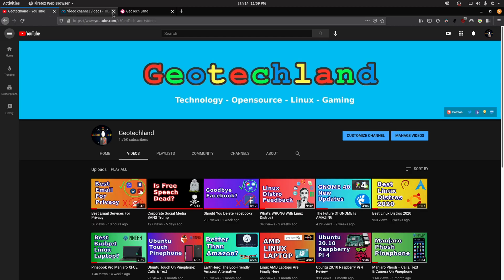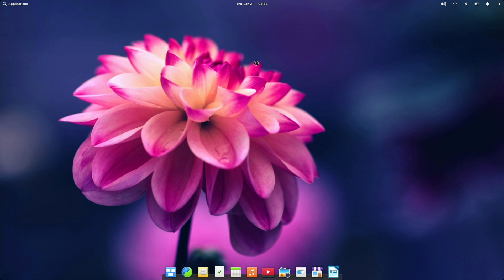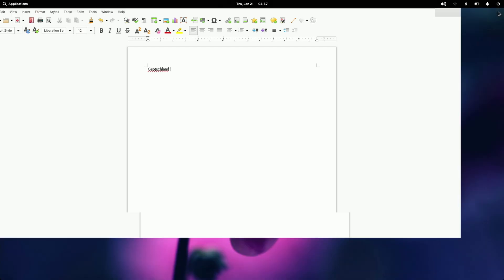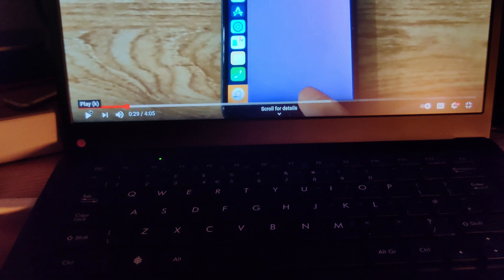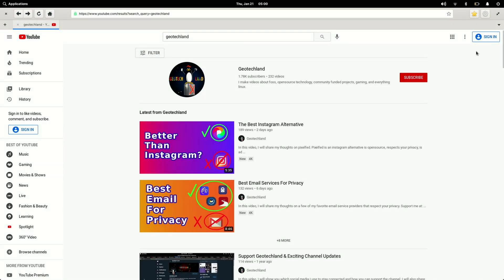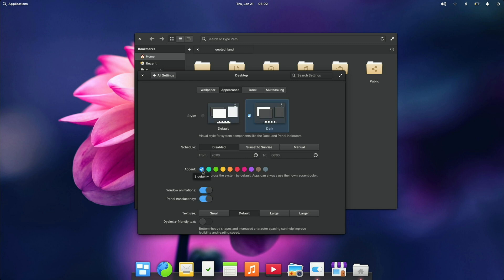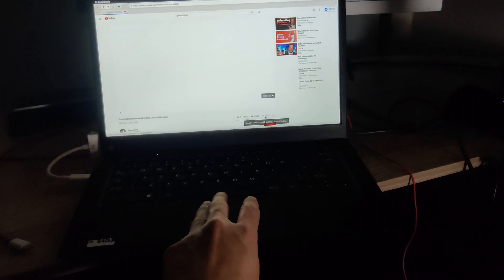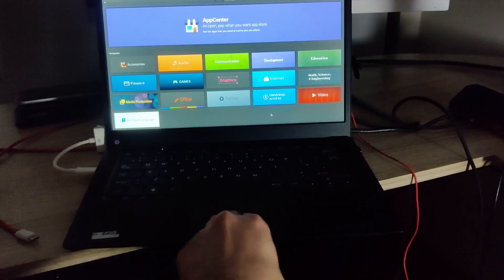Elementary OS 6 Beta On Pinebook Pro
In this video, I will provide a brief overview of Elementary OS 6 beta on the Pinebook Pro. I will examine the performance and new features for the upcoming release of this user friendly linux distro.